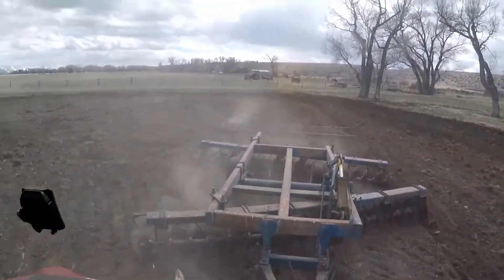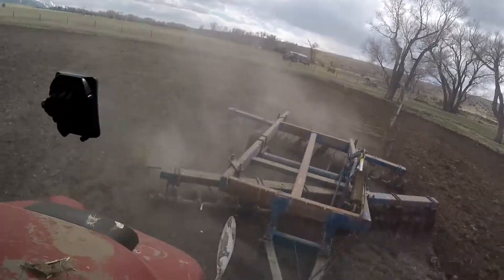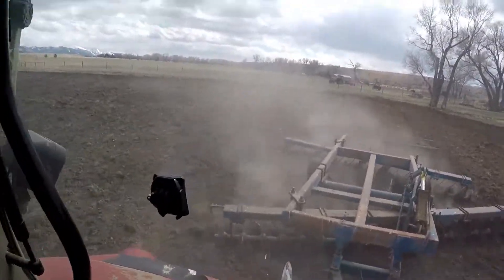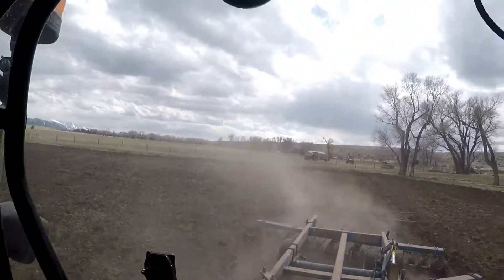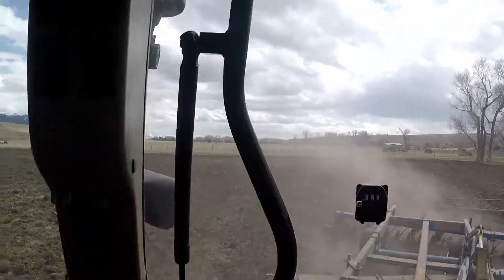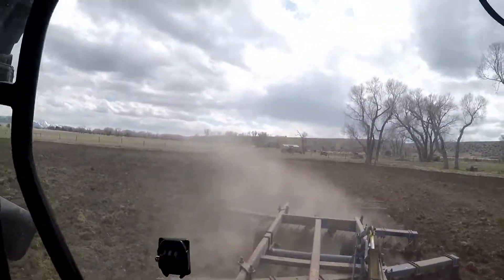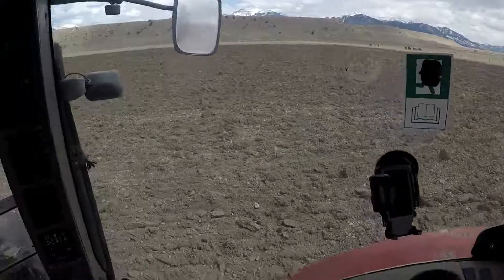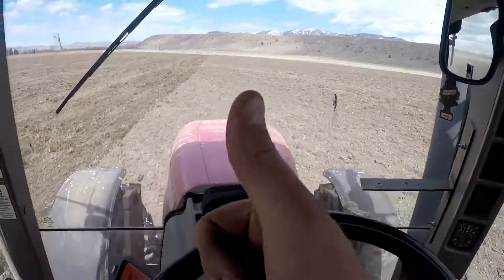Farming update 4/21/18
Disking is underway now that it has dried out and its starting to act like spring